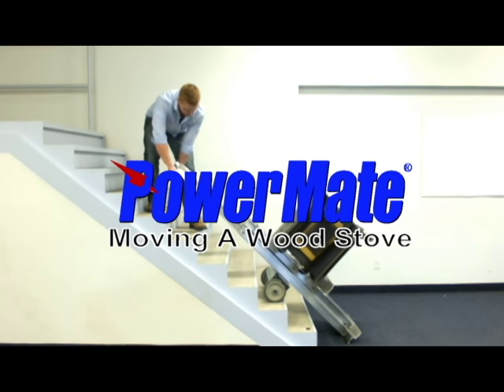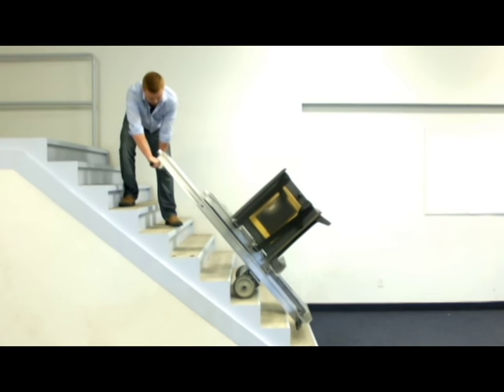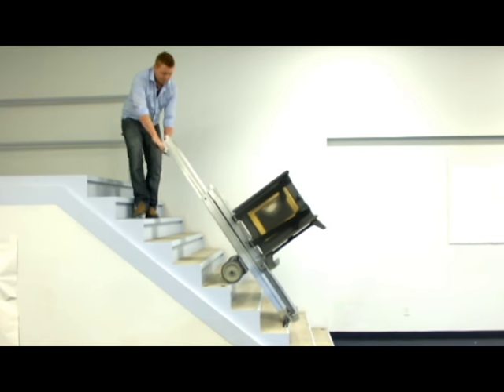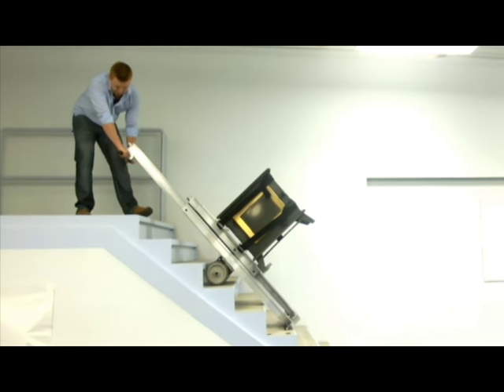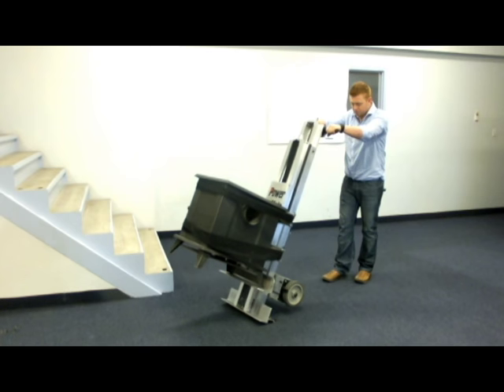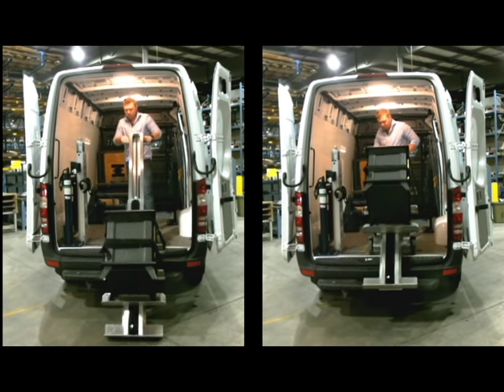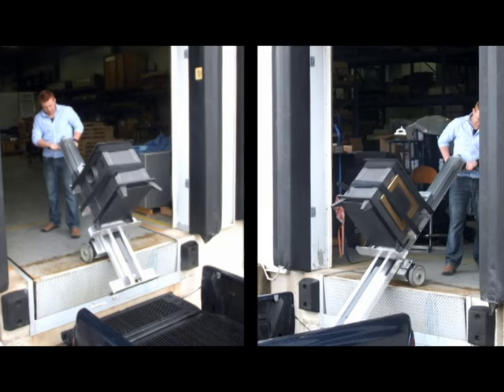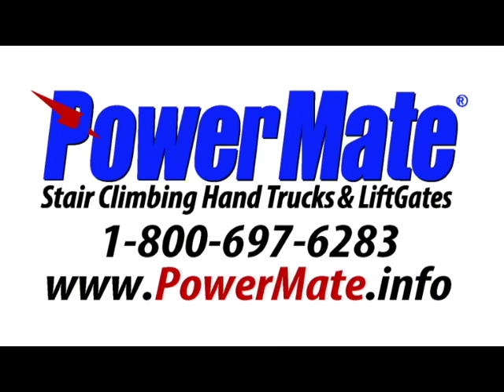M2603300 Moving Wood Stoves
For professionals in the Hearth Industry the PowerMate solution is the best choice! Our products are highly adaptable to lift a wide array of products such as wood and pellet stoves, fireplace inserts and mantels, alternative burning furnaces, pellets and supplies, patio furniture, barbecues, outdoor heating/cooking equipment and MORE